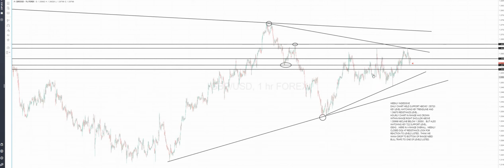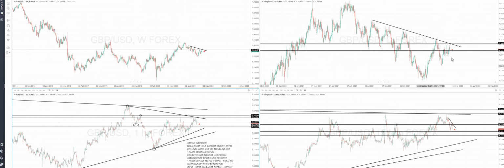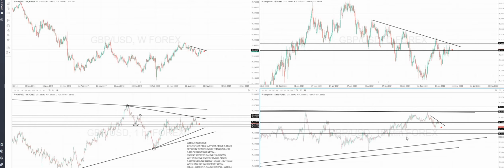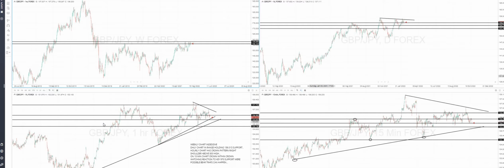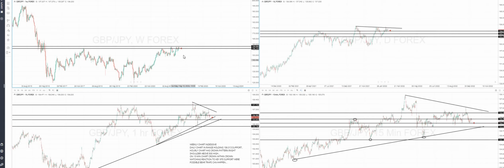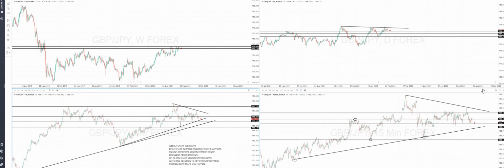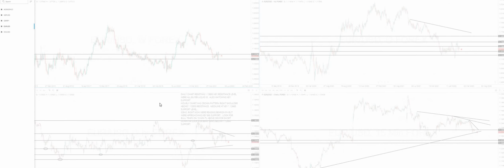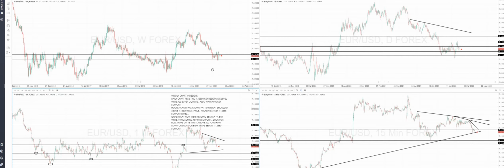Preparing for another KILLER trading week with ZERODRAWDREW pairs: GBP/USD, GBP/JPY, EUR,USD,XAUUSD!